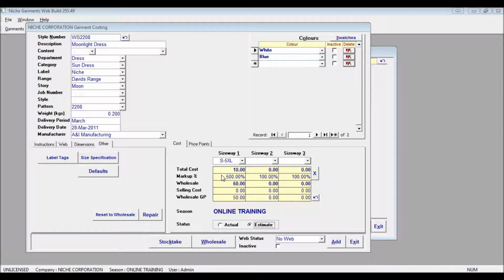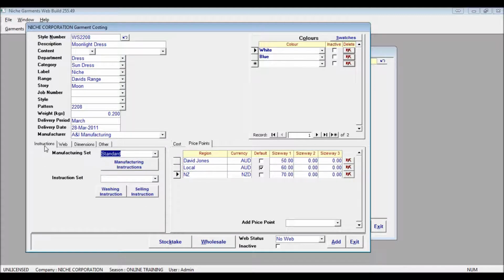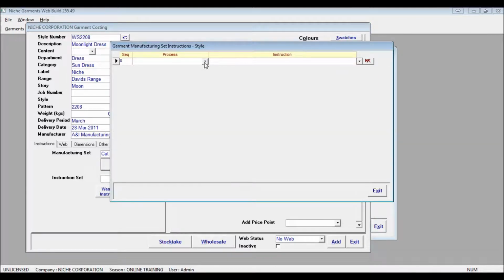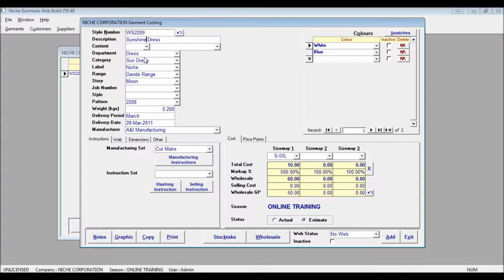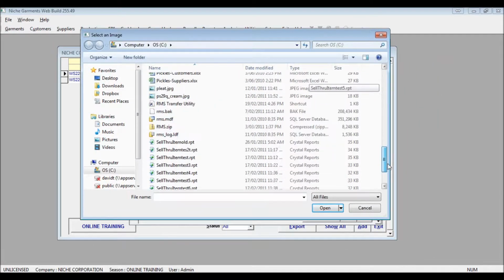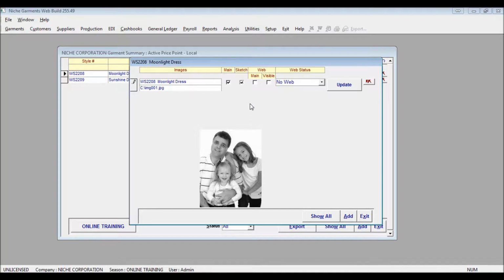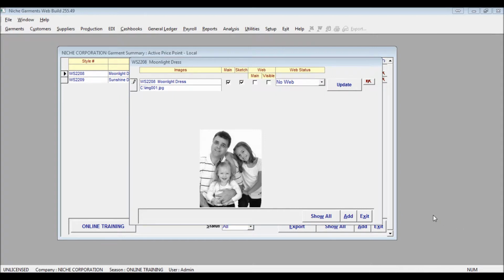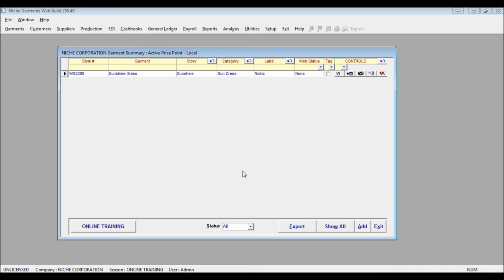NICHE GARMENTS 255: Garments Creation PART 2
Garments Creation Part 2